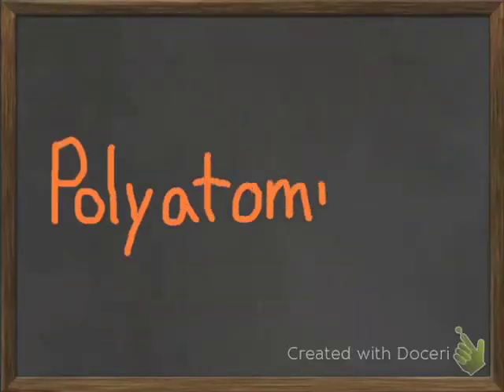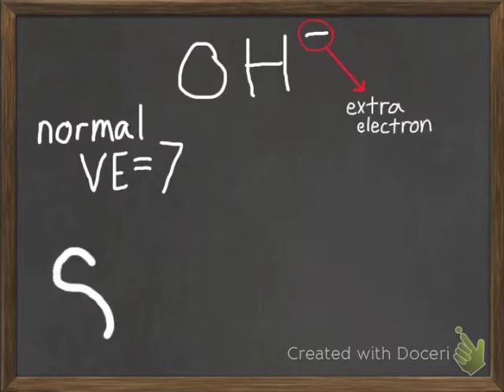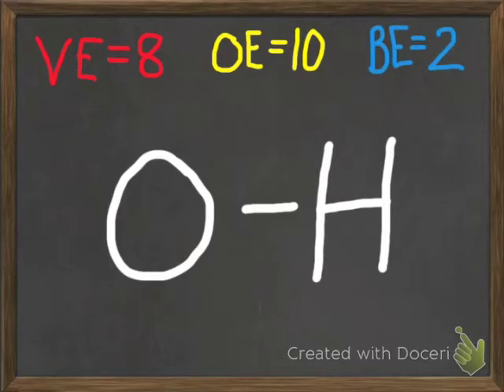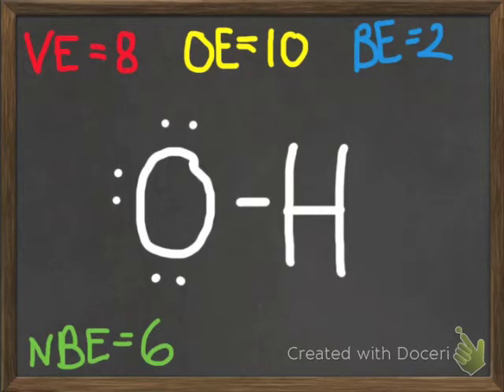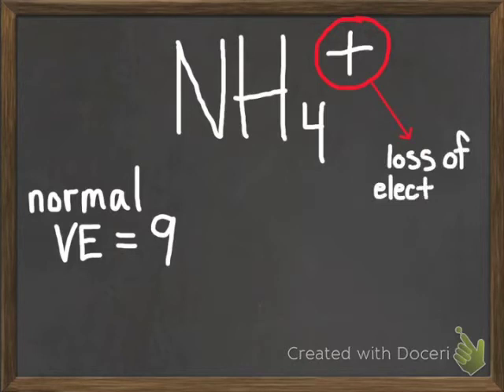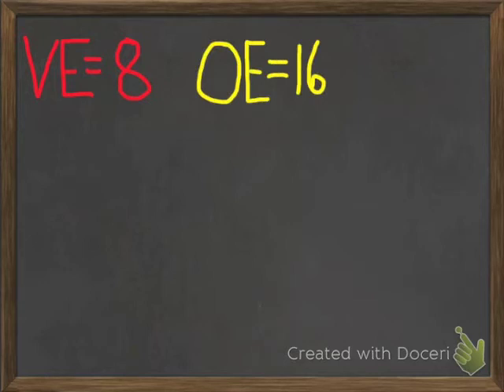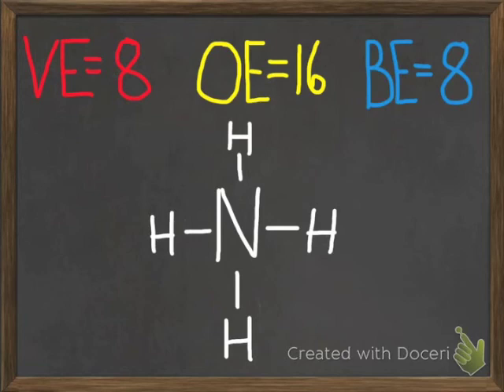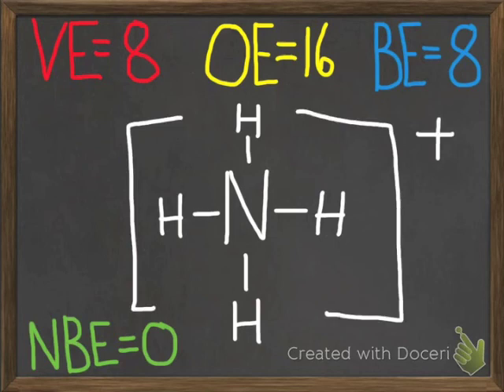Ch8 Lewis Structures Polyatomic Ions